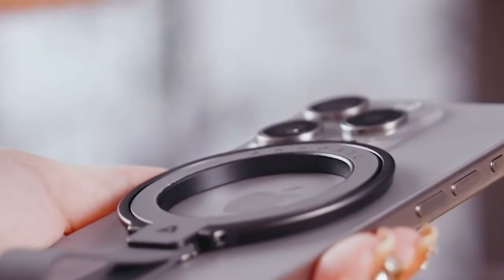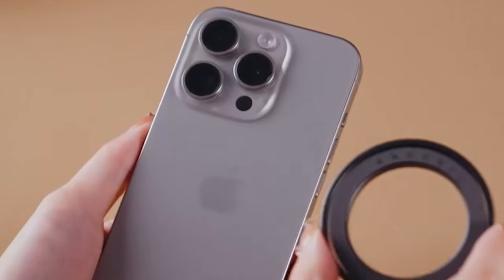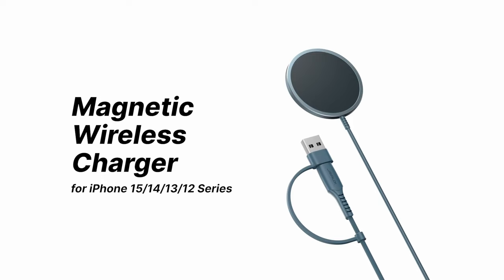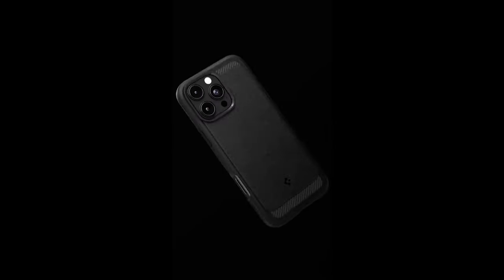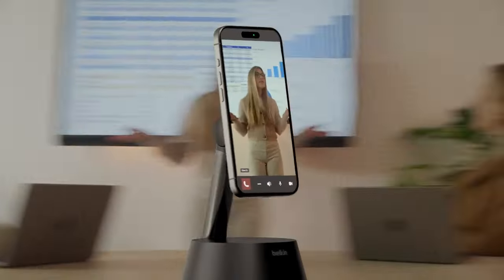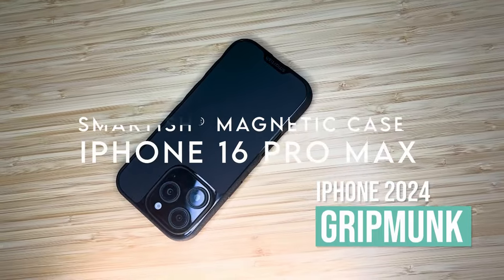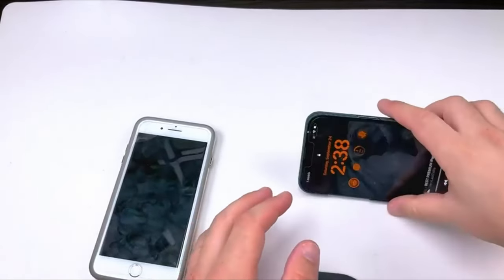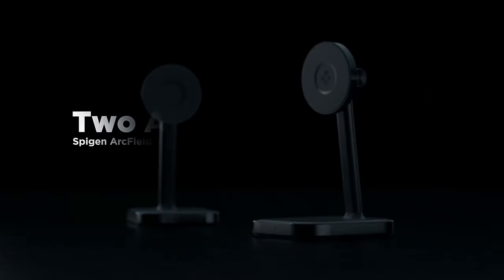Top 10 Best iPhone 16 Pro Max MagSafe Accessories [2025] ✅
Let's talk about the Best iPhone 16 Pro Max MagSafe Accessories . I have made a list of Best iPhone 16 Pro Max MagSafe Accessories which will help you decide which one to choose.

Quick Links: ✅✅✅

10: Anker MagSafe 3-in-1 Charger 0:20
9: andobil Magnetic Phone Grip Holder 1:26
8: JSAUX Magnetic Wireless Charger 2:41
7: Eazpower Magsafe Battery Pack 10000mAh 3:49
6: Spigen Rugged Armor MagFit 4:55
5: Belkin Wireless Charger Stand 6:06
4: LISEN for 15W MagSafe Car Mount Charger 7:16
3: Smartish® Magnetic Case 8:23
2: andobil Magnetic Phone Grip 9:31
1: Spigen Wireless Charging Stand 10:31

I have prepared this video guide to iPhone 16 Pro Max MagSafe Accessories to give you the ins and outs to help you make the right choice. So let's get started.